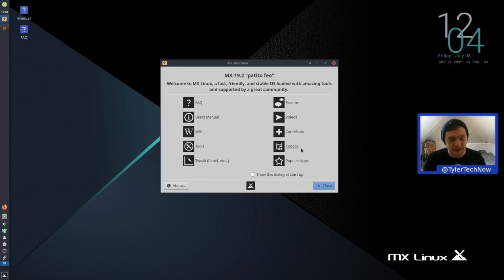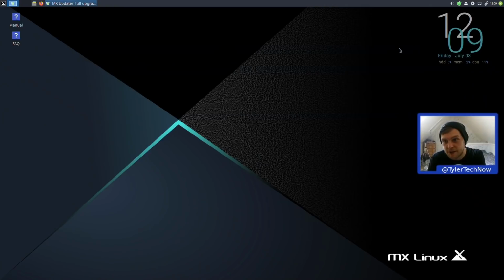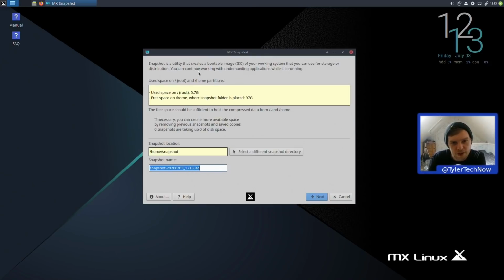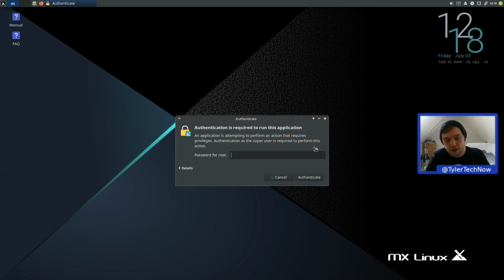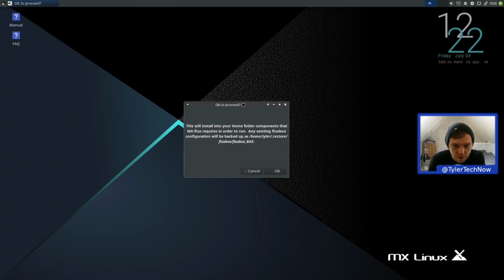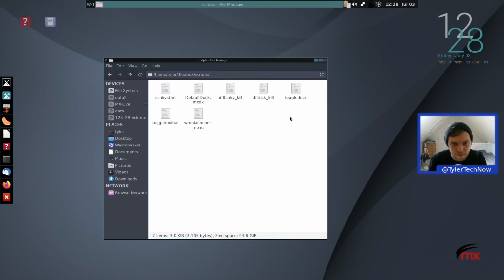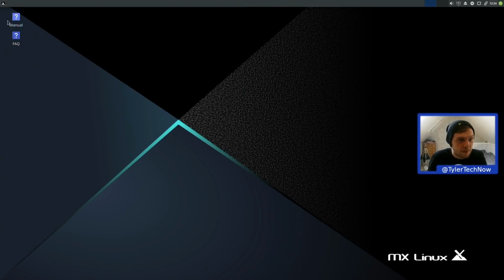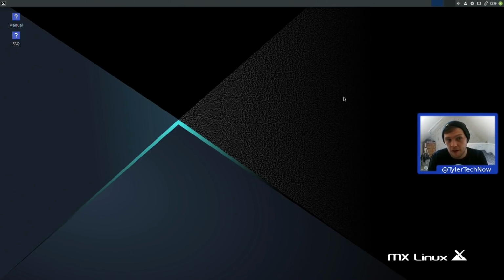MX Linux | The Best Midweight Distribution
In this video I take an updated look at MX Linux which is currently on version 19.2. MX Linux is a distribution based on Debian and uses XFCE as it's default desktop environment. In this video run through the very useful built in MX tools and also take a look at MX-Fluxbox. I also briefly take a quick look at how the Budgie desktop works using the MX Package Installer to install it. Overall I'm very impressed with how far this distribution has come since I last looked at it.